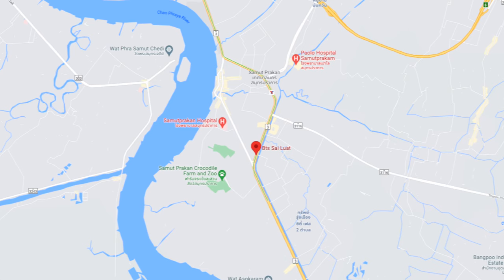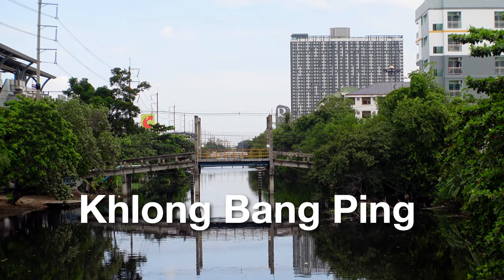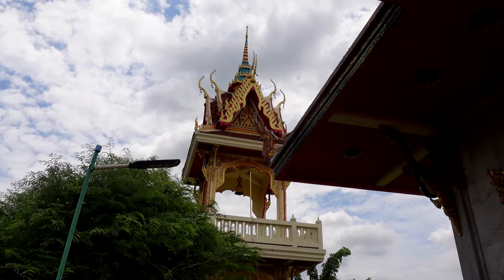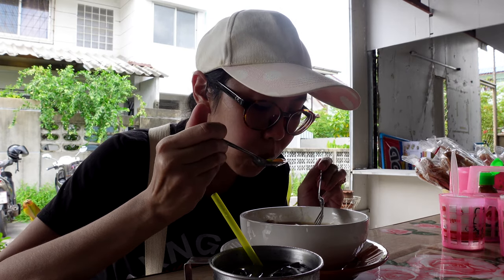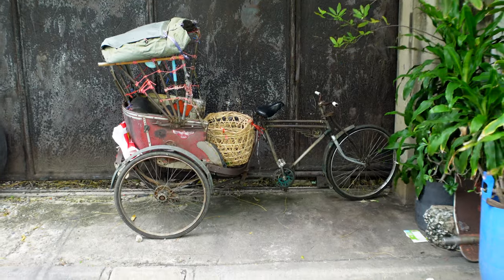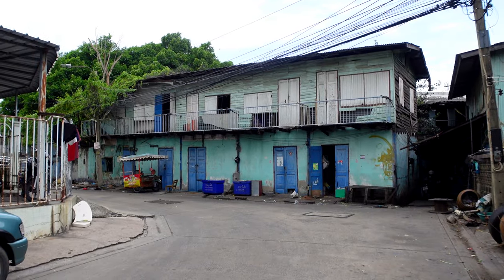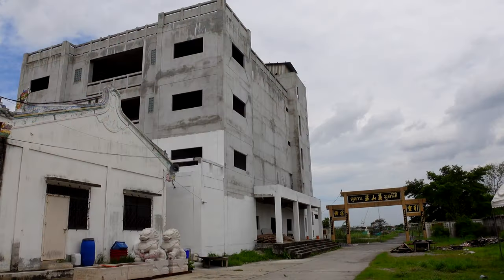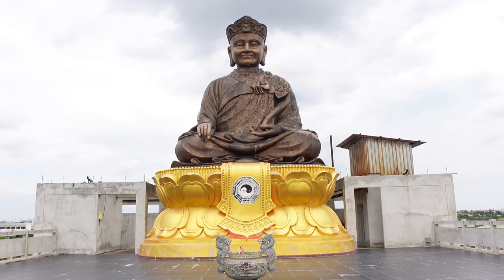Exploring Bangkok by BTS SkyTrain - Episode 2: BTS Sai Luat Station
Exploring Bangkok by BTS SkyTrain - Episode 2:  Sai Luat Station

🔔 If you like this content and want to support us to help make more it's now super easy.  Just use this link

📷  Camera Equipment in Full  📷
Our Main Camera
Cage for Main Camera
Cage Top Handle
Cage Side Handle
Wide Angle Lens
Wide Angle Magnet Mount
ND Filters
Our Action Camera
Action Camera Media Mod
Action Camera ND Filters
Action Camera Quick Release
Action Camera Chest Mount
Cell Phone Mount
Flexible Tripod
Shotgun Microphone
Wireless Lav Mics
Best SD Cards
Voice Over Mic

📚 Our Favorite Books About Thailand 📚
Siam Mapped
History of Thailand
Bangkok Utopia
Vanishing Bangkok
Call Waiting: Bangkok Phone Booths
Thailand’s Movie Theaters
The Sustainable Asian House
Architecture of Thailand
The Modern Thai House

📚 Bangkok Based Fiction Series 📚
Bangkok 8
Bangkok Tattoo
Bangkok Haunts
The Godfather of Kathmandu
Vulture Peak
The Bangkok Asset

Let us know what you would like to see on our channel

Index
0:00 Intro
1:38 Life along the Klong
3:45 Wat Phuttha Phawanaram
5:35 Local Food Court for Lunch
6:30 Exploring the Neighborhood
7:16 Thoughts on the Area so Far
9:12 Exploring the Other Side of Sukhumvit
11:01 Chinese Shrines
12:09 Tai Hong Kong Shrine
14:12 The Statue on the Roof
15:00 Views from the Roof
15:29 Outro

In today's episode of Exploring Bangkok by BTS brings us to the Sai Luat Station in Sumet Prakan. This neighborhood brings us through local Thai neighborhoods to explore Wat Phuttha Phawanaram, stop at a local Thai Food court and even visit with a local tailor. Then we cross to the other side of Sukhumvit to explore the neighborhoods closer to the Chao Phraya River and visit several Chinese Shrines including the beautiful Thai Hong Kong Shrine where we pop up to the roof to see a massive statue. This series looks to unveil unseen Bangkok and unseen Thailand.

Take action! Make your ideas a reality.

And of course, Stay Dapper!